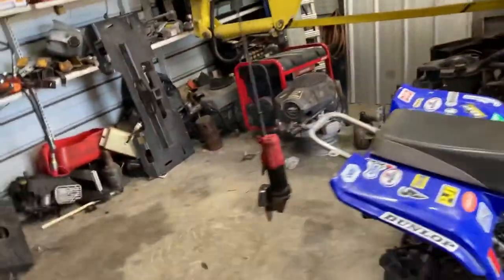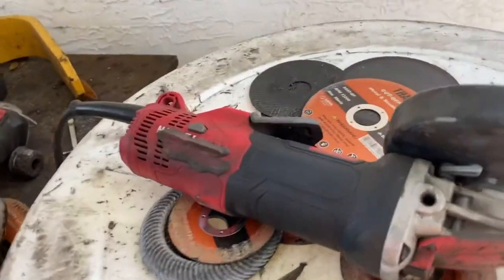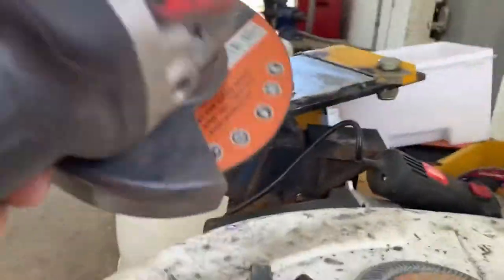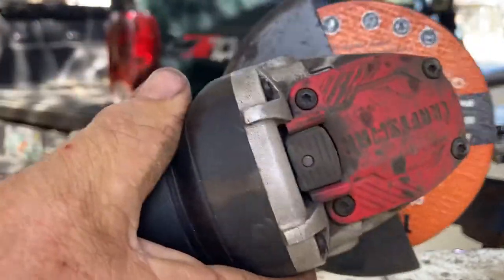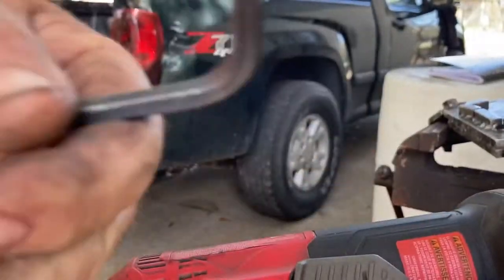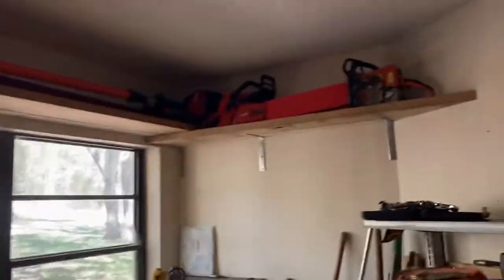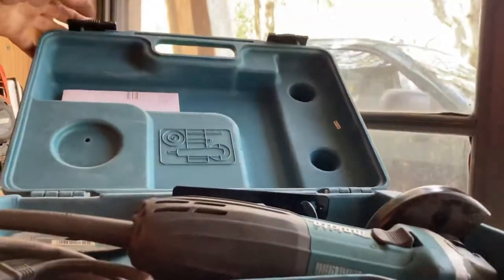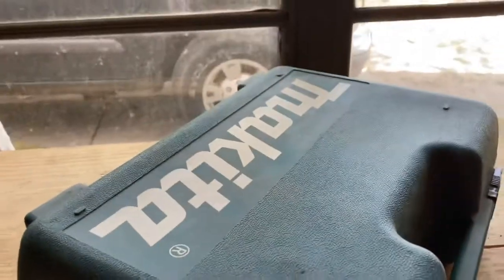SMOKED GRINDER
My experience using the CRAFTSMAN GRINDER.  it might surprise you!